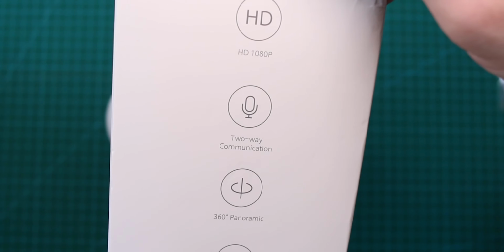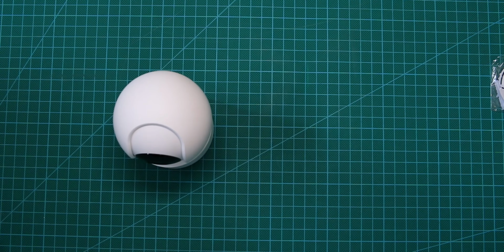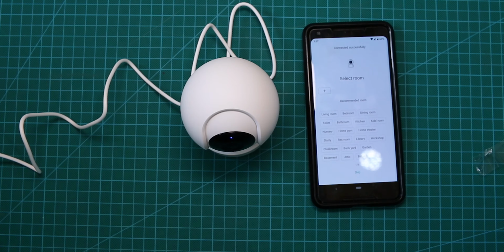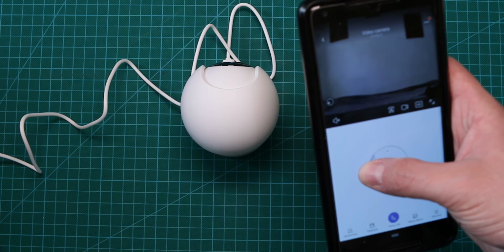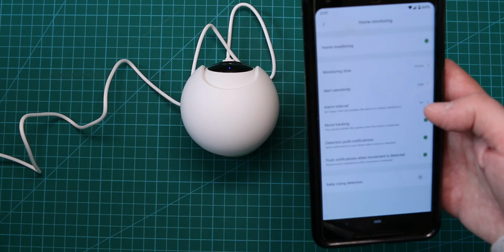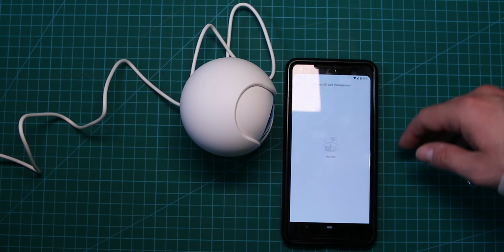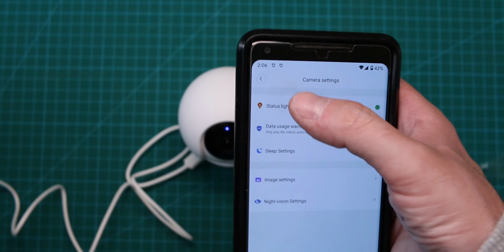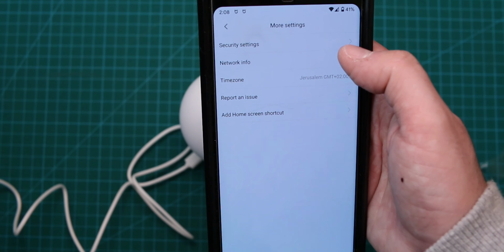Xiaomi 360 Security Camera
I didn't really need a security camera, but I did want this one for quite some time and now with a pretty good discount, I couldn't resist.
The Xiaomi 360 security camera is a pretty cool easy to setup and it records in 1080P with the ability to shoot in the dark via infra red mode that turns on automatically.
It can also track moving objects or people though that feature isn't perfect.
It will send you a notification to your phone app when movement detected and can even act as a baby monitor.